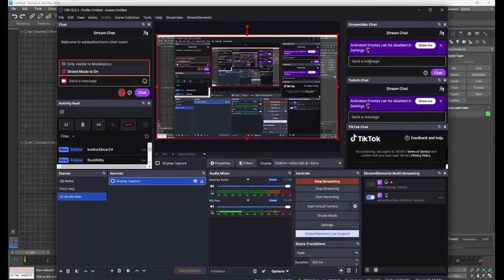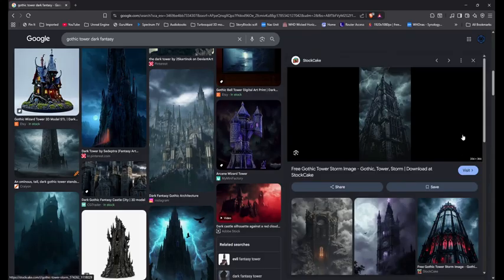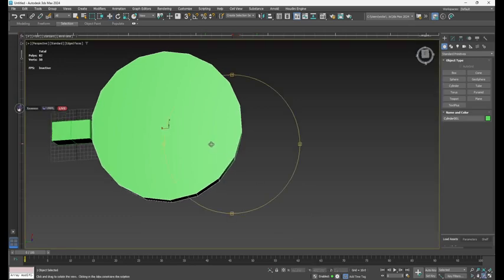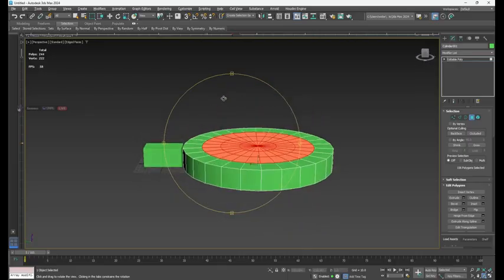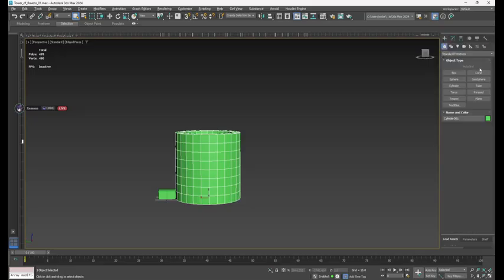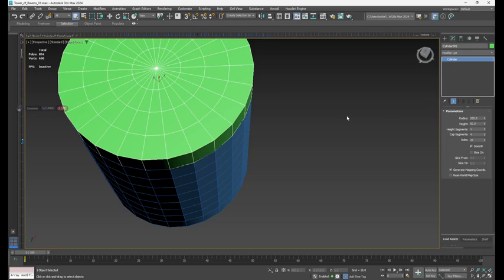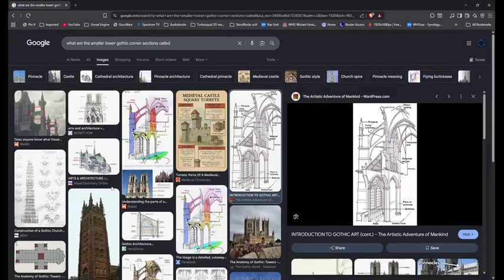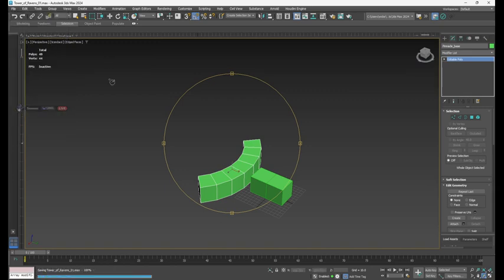Nox Arcanium: Tower of Ravens (part 1)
Nox Arcanium:

Hello guys, I have had a personal project in mind for awhile now. I want to create a series of dark fantasy / gothic style structures for a world I will create called "Nox Arcanium". When I am done building the structures both interior and exterior I may use Substance Painter to create some high quality textures. I would like to create each one in "kitbash" style. What that term means in 3d design is creating a series of digital assets that are able to combine and form complex environments or structures. This should be a lot of fun.

1: We can look at artwork, get ideas / inspiration to help visualize things into cohesive objectives.
2: Plan out the kitbash.
3: Build each part and create something really cool.

Looking at gothic style architecture pinnacles and Spires.

The first idea that I am really excited about is creating a large tower left abandoned. The lore is this tower once served as a prison and inside its walls a lot of torture happened.  Over time, angry spirits and dark forces were drawn to the tower and now it is a cursed place, shunned by the living. None go there anymore, it has been stained by to much horror. The tower stands in disrepair and is slowly crumbling, worn by age, nature and dark purpose. It has become a haven for evil, and those evils that reside within are reaching out and casting a long shadow across the land.

Thats our lore so far.

I will be streaming on Twitch, and then posting the video on my Youtube. If you are interested in worldbuilding, 3d design then come and join my livestreams. This is an original project idea, I hope you enjoy going on the journey with me.